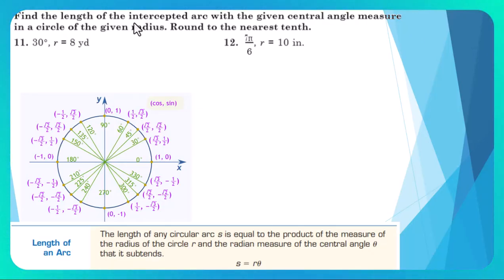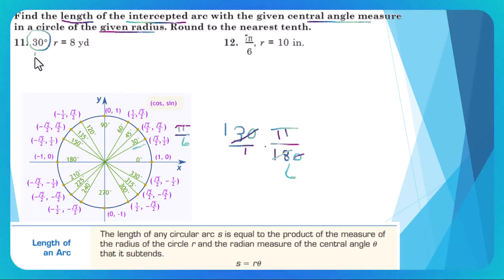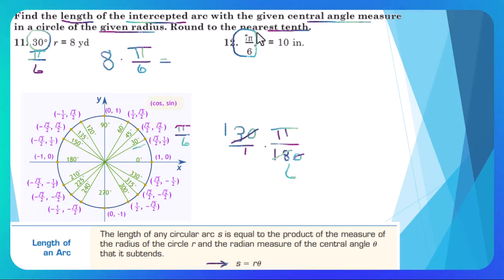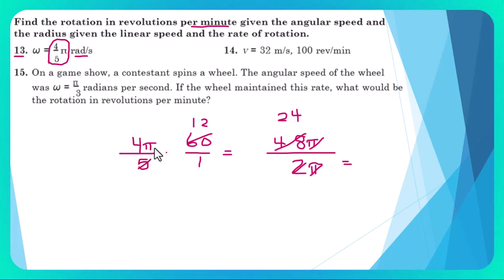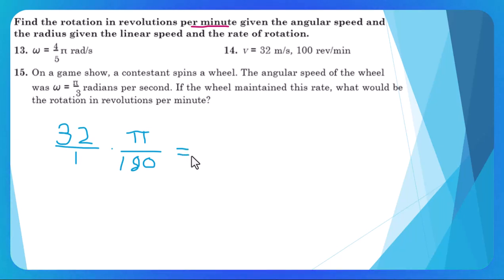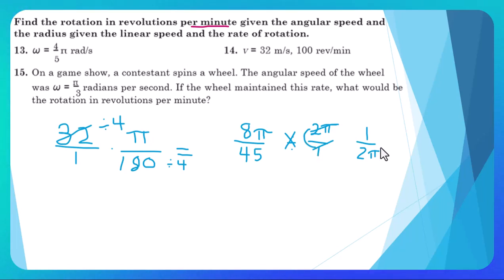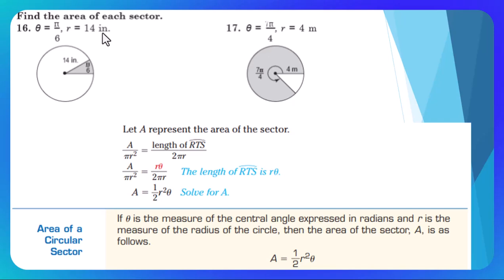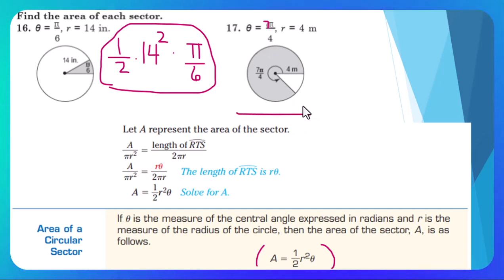Homework Help U6.L1